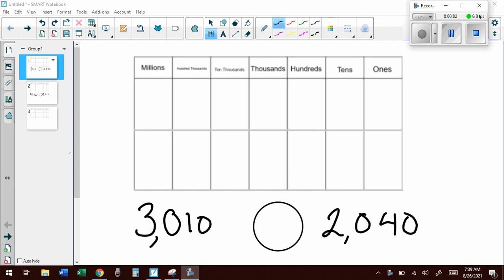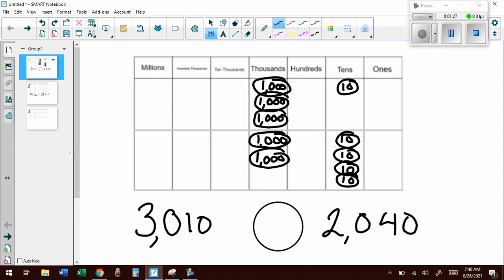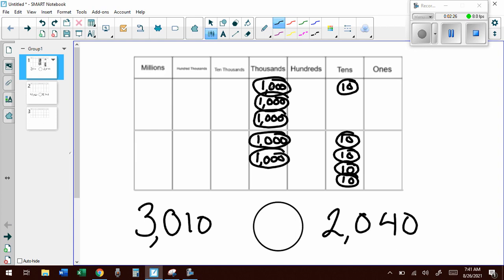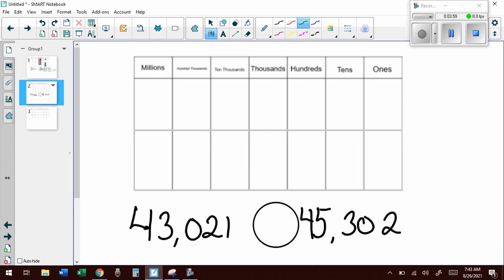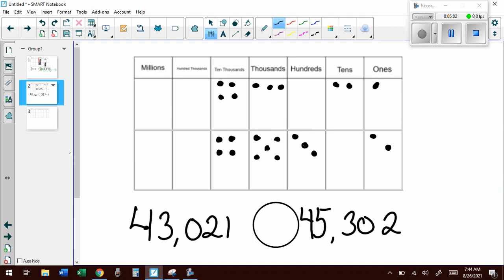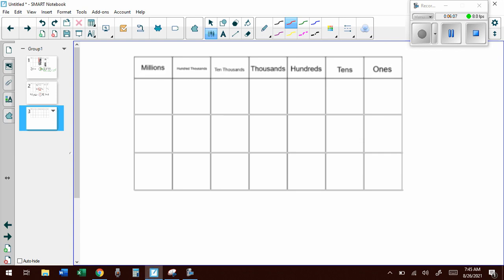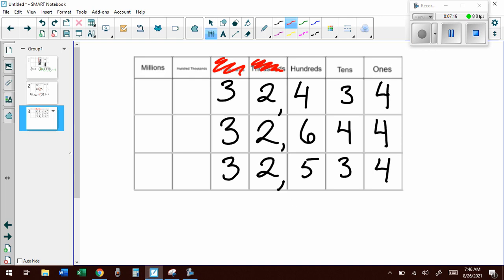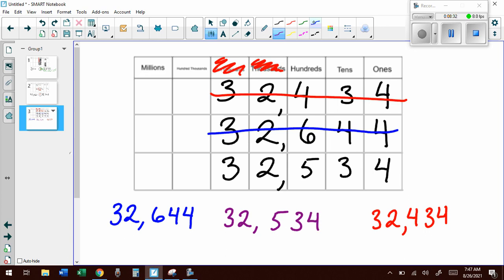Compare Numbers Based on Meanings of the Digits